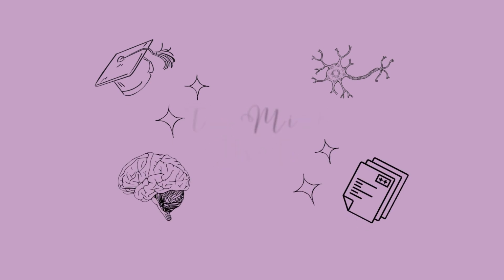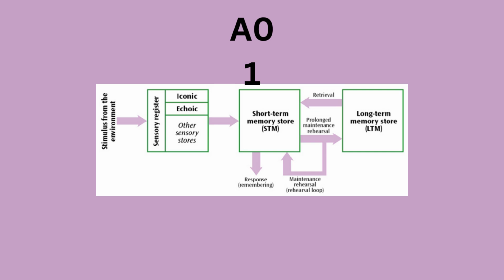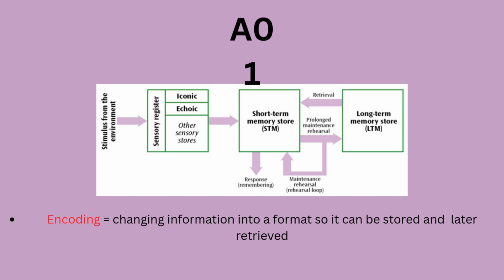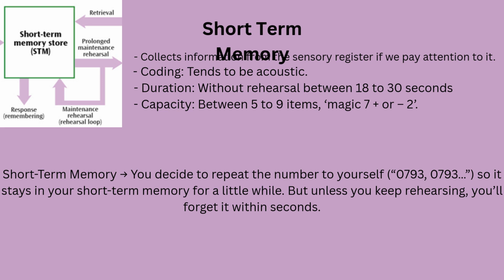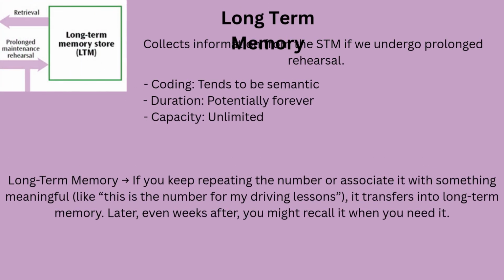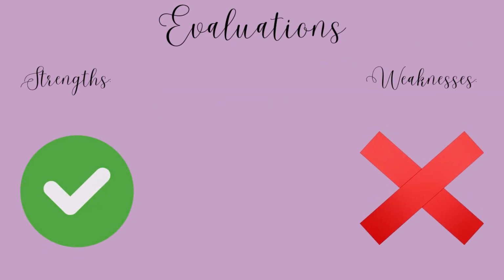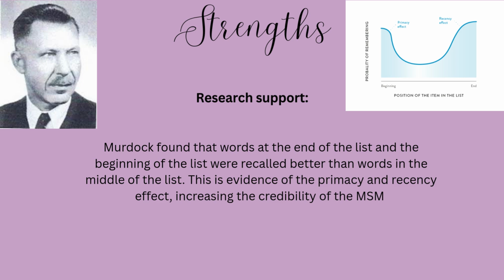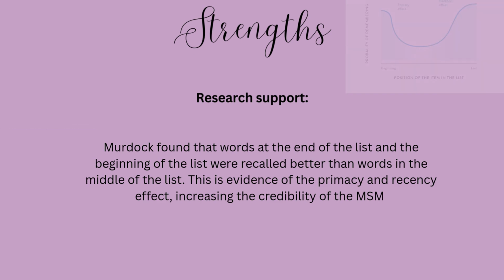The Multi Store Model of Memory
✨ Welcome to The Mind Oracle ✨

Your new guide to the fascinating world of psychology.
From memory and social influence to attachment, biopsychology, and beyond — this channel is here to make psychology simple, engaging, and exam-ready.

🎓 Perfect for:
– A-level & GCSE psychology students
– Anyone curious about the human mind
– Learners who want exam-style practice at the end of every video

📚 Our mission:
To help you smash your exams while keeping learning fun, clear, and approachable.

Keep an eye out for our new website, the Orbit of the Mind for detailed revision notes, flashcards and much more!